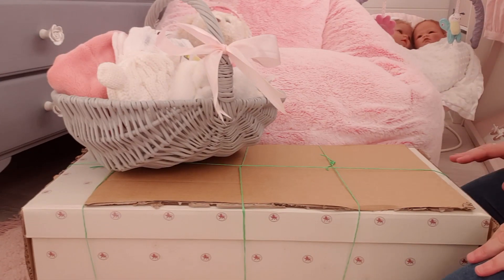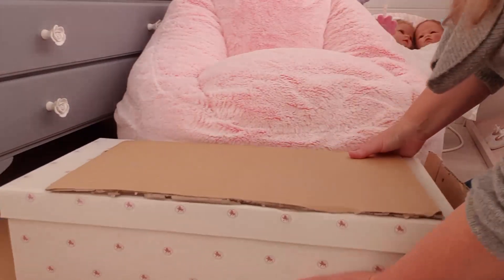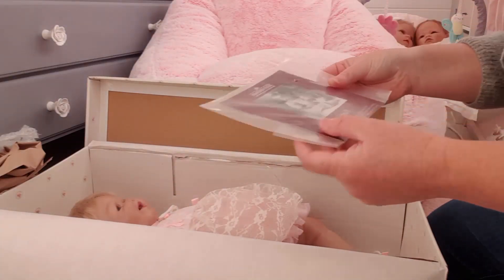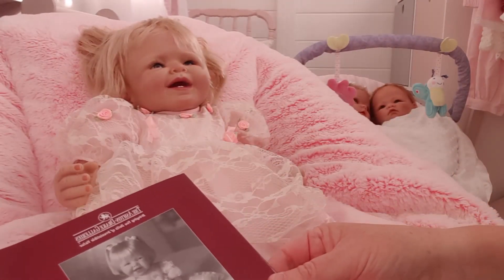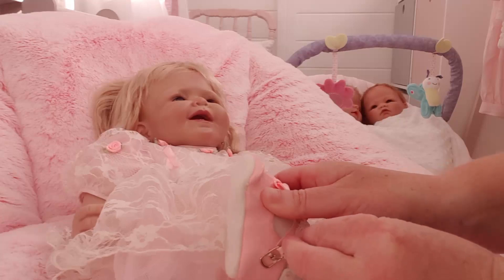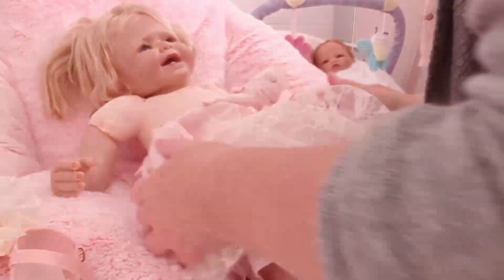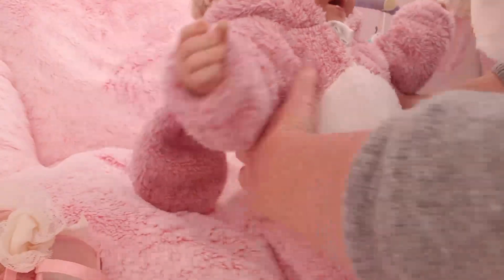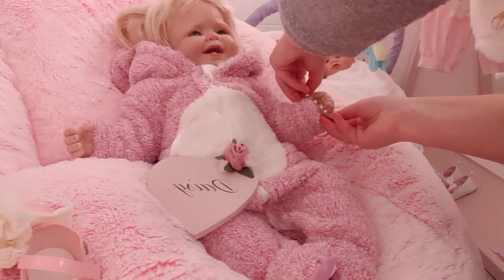STUNNING and EMOTIONAL SURPRISE BOX OPENING! Retired, Hard to Find Ashton Drake Doll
In this video I share with you a very unexpected but very stunning Retired Ashton Drake Doll. Very emotional, yes there are tears. I mean I sobbed like a Baby.